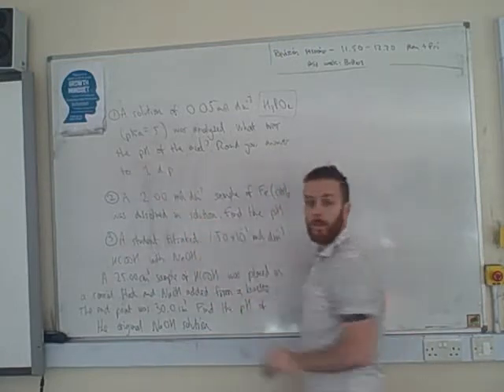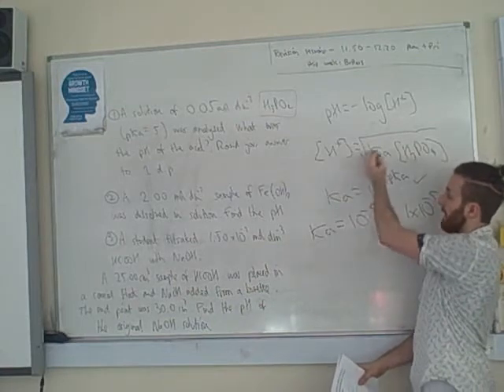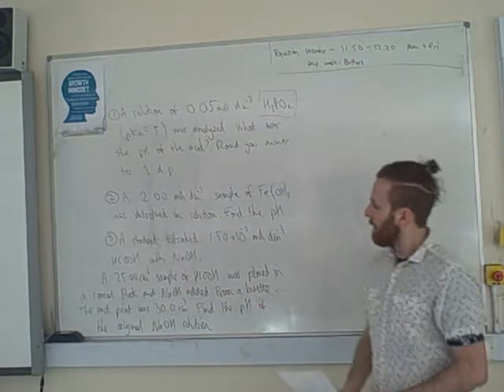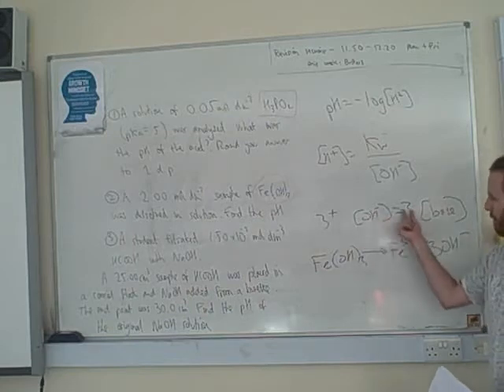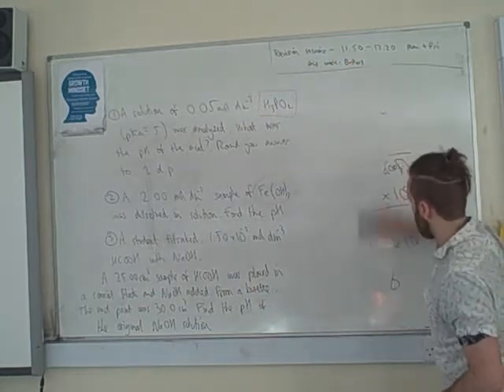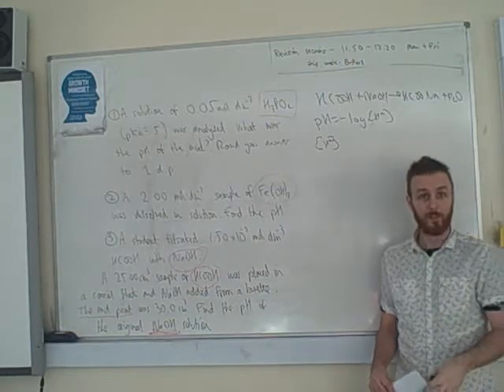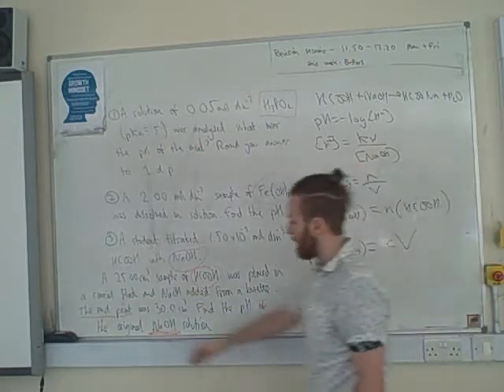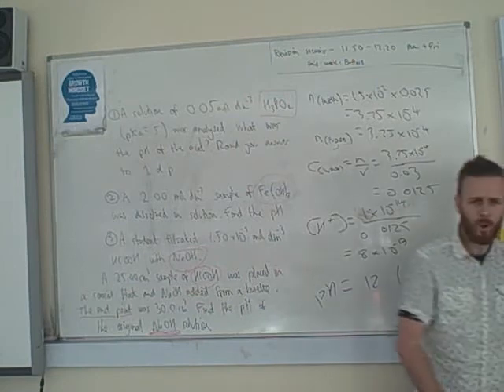Brady Explains pH